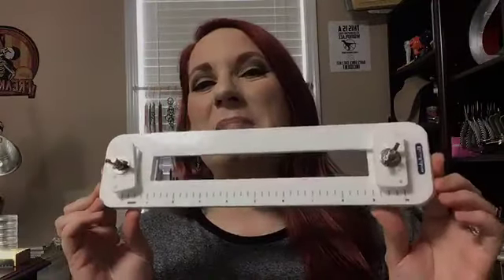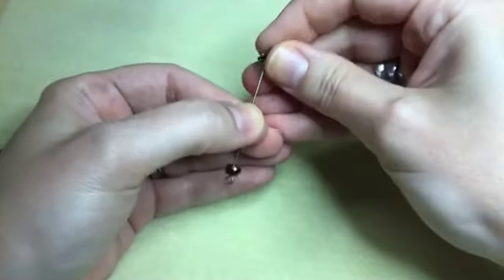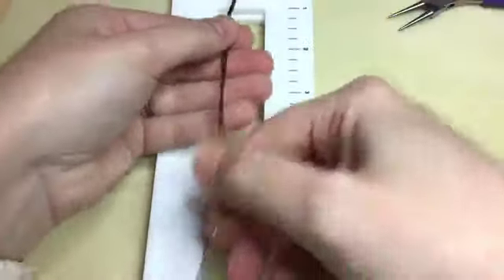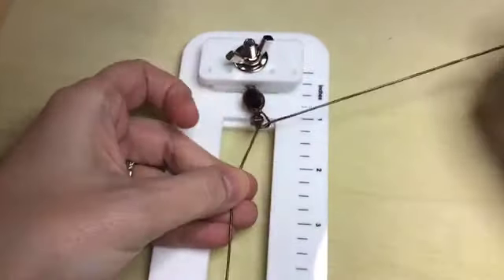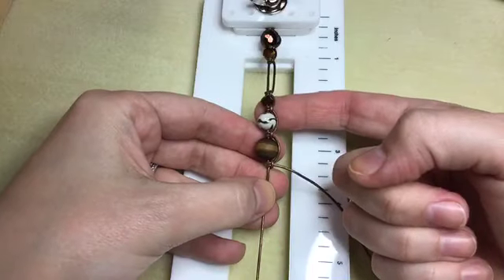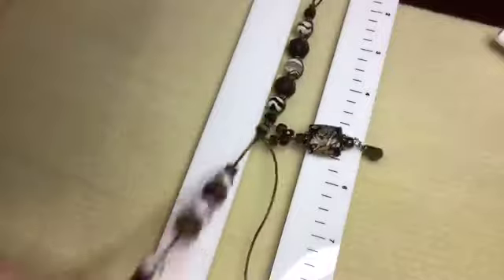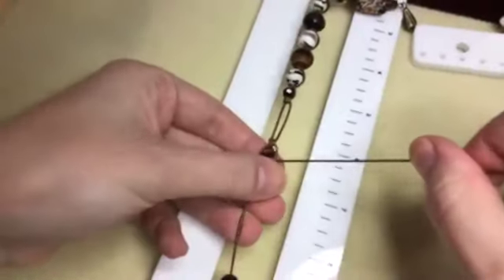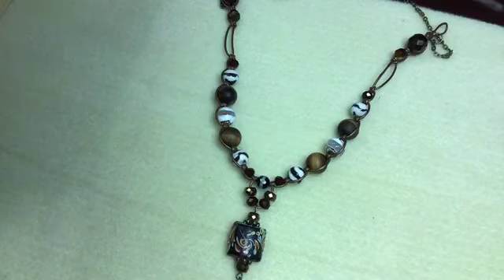How To Macrame Leather - Necklace by Sara Ellis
Macrame...not just for camp anymore! Learn how to make an elegant knotted necklace using macrame techniques and the Beadalon Tying Station Tool. Designer Sara Ellis explains this fun and easy knotting technique and creates an ultra stylish handmade necklace design. This design features beads from Jesse James Beads, Dakota Stones and leather from Leather Cord USA